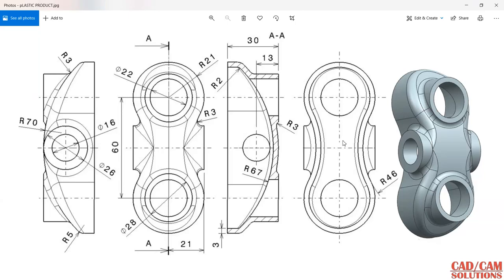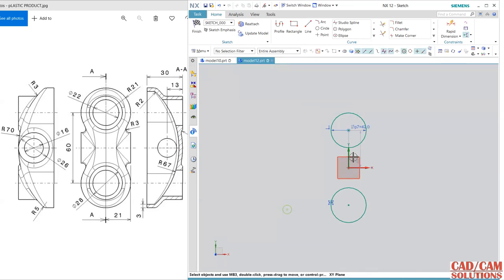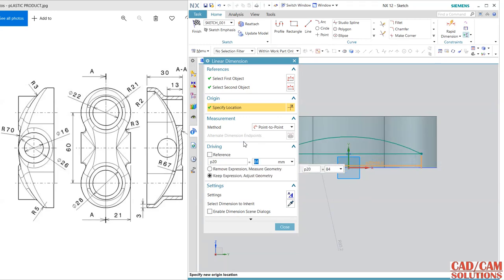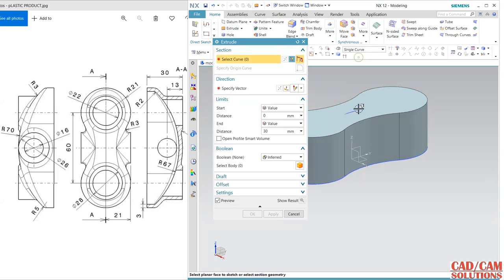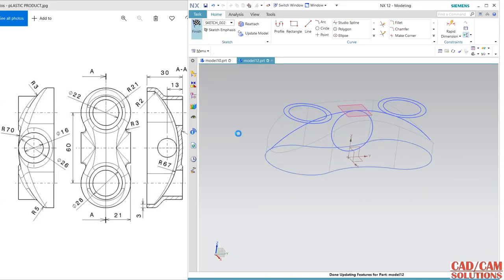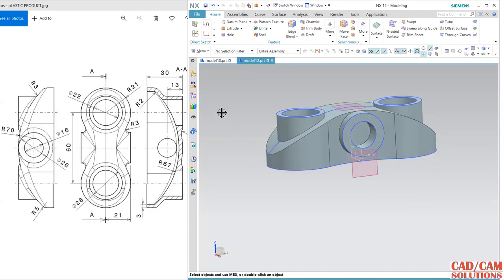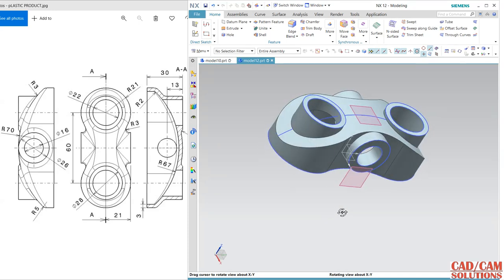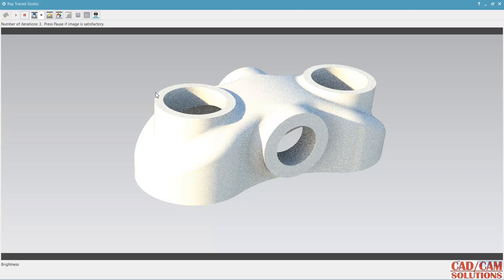NX CAD PLASTIC PRODUCT DESIGN